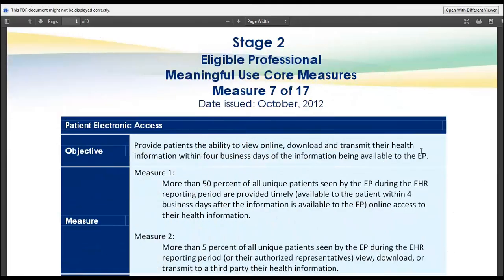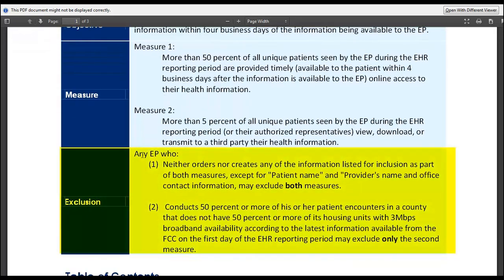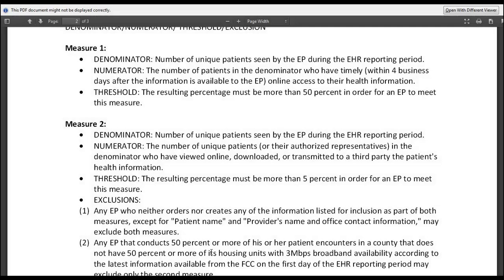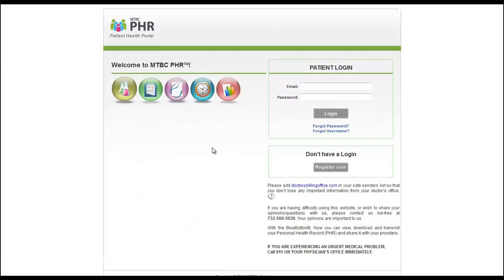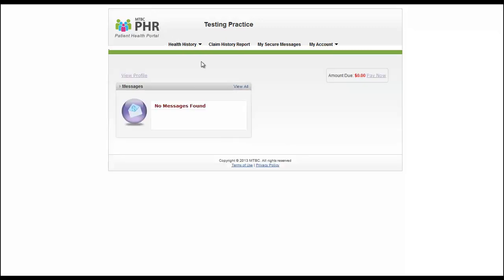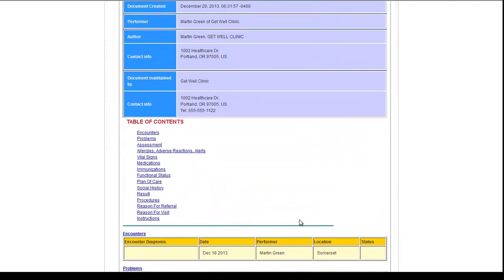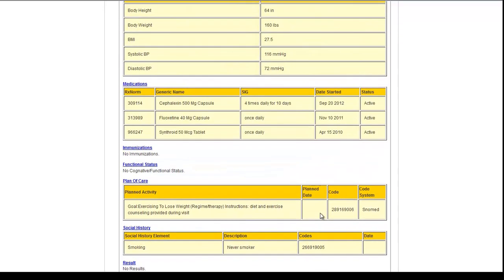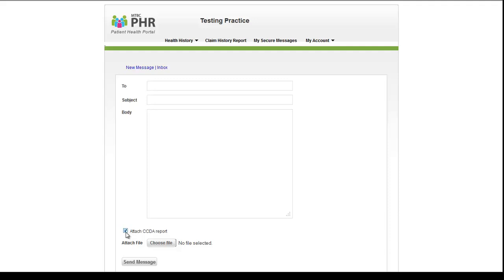Paitent Electronic Access